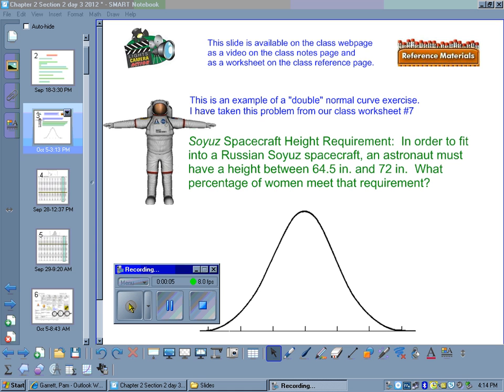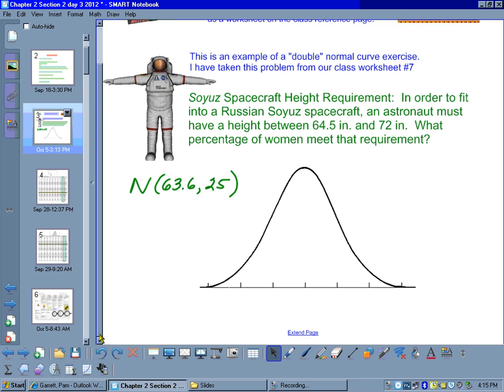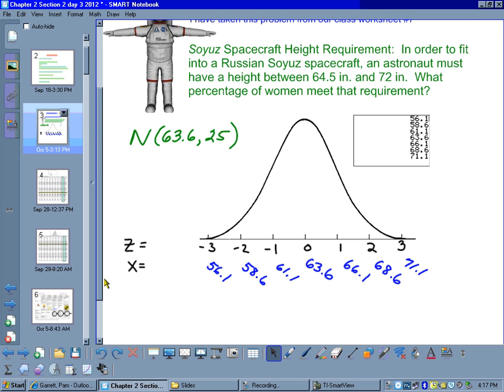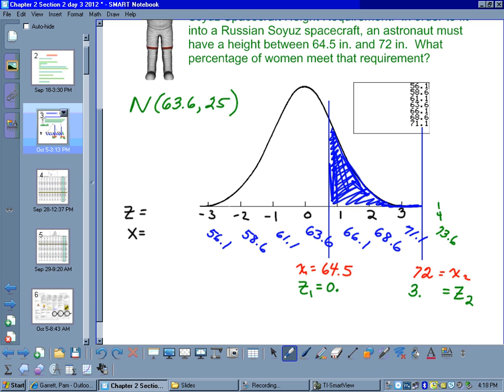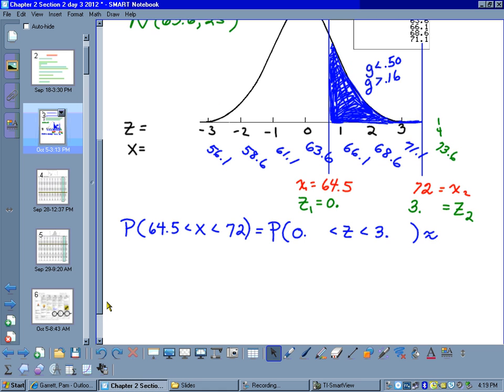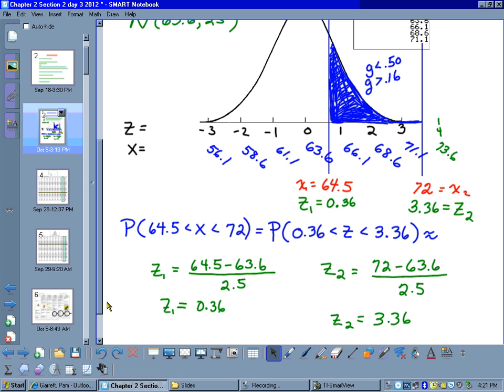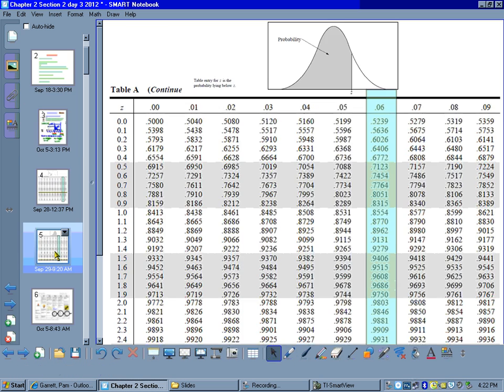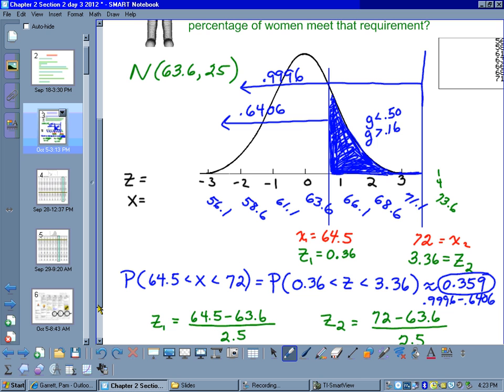Double normal curve example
This example requires the use of two z-scores to find the answer to the question.